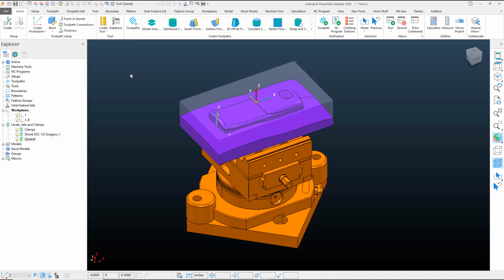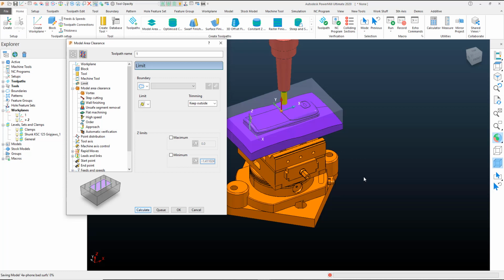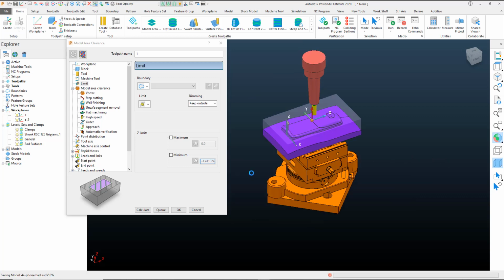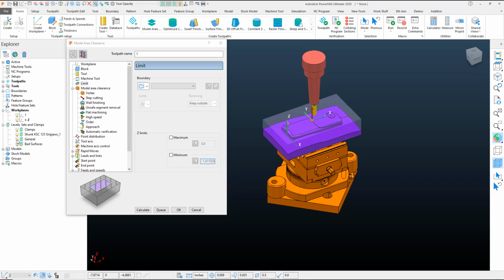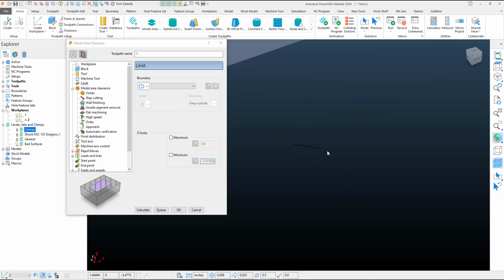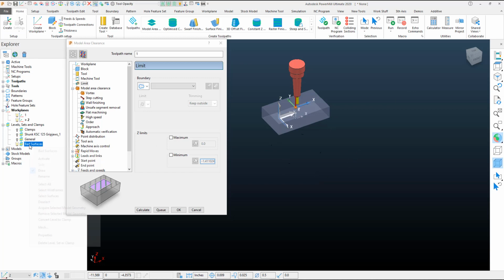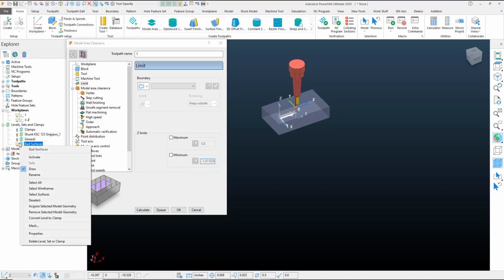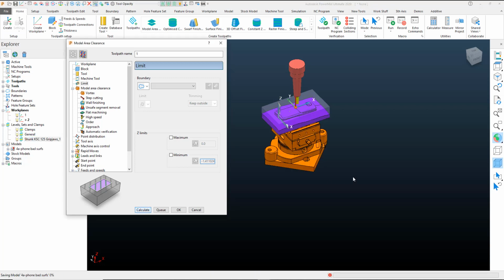PowerMill Highlights | Fixing "Error" Failed Surfaces on Import